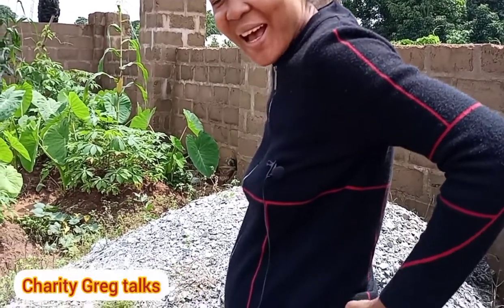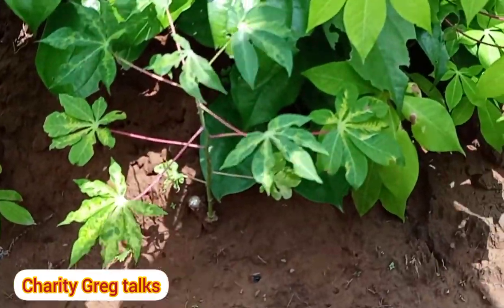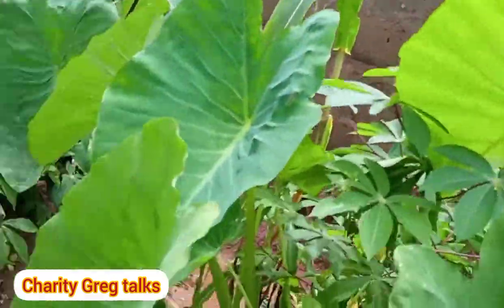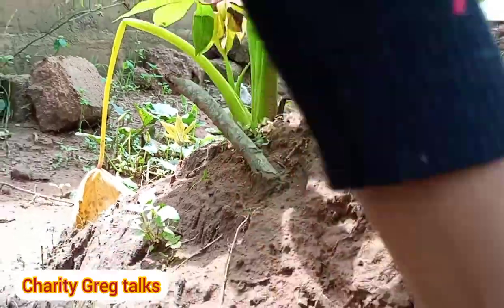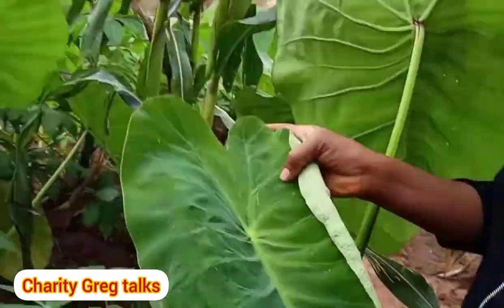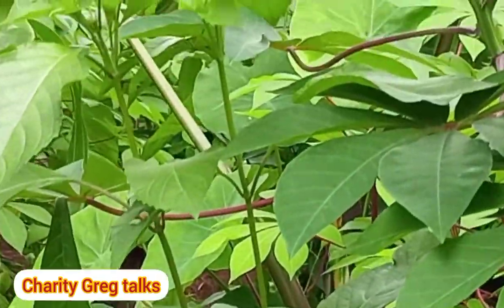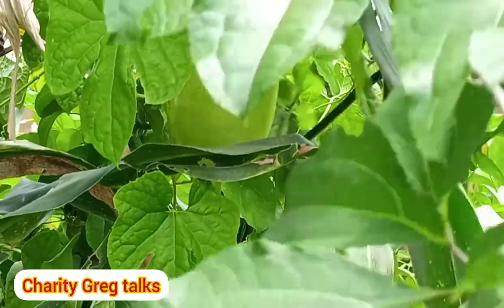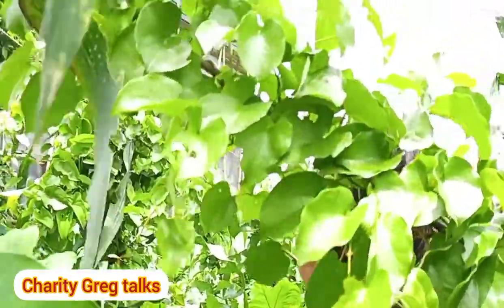A TYPICAL VILLAGE GARDEN//HOUSE FARMING//life of village youtuber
Hey ❤s
In this blog Village Garden, i will be showing you guys around my village garden and also telling you the names of certain crops planted and also their various uses.